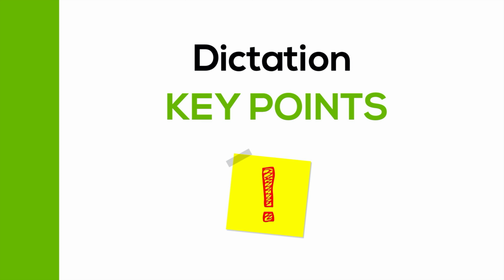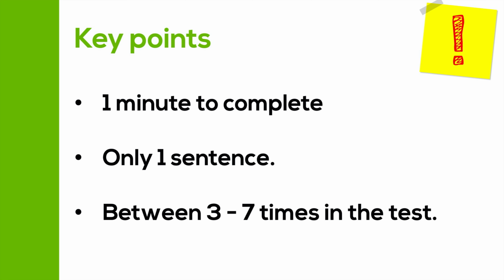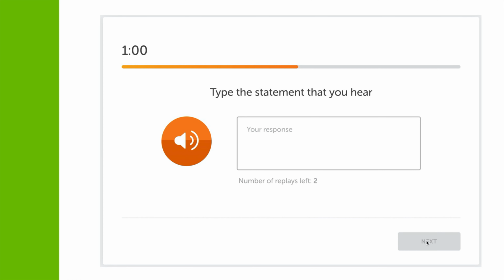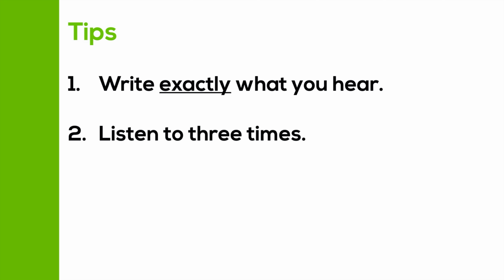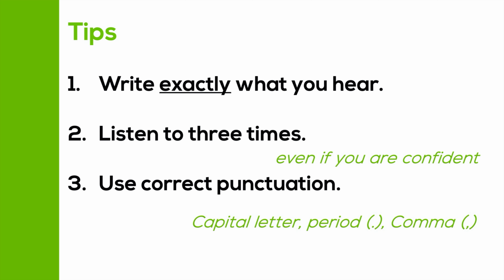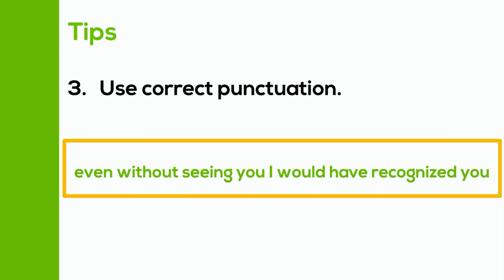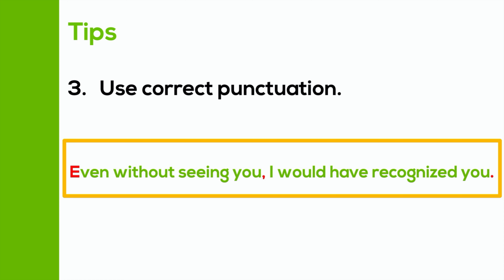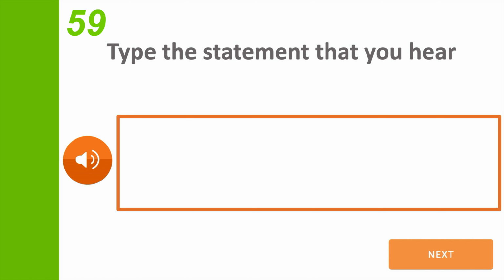Dictation Tips and 15 Tests - Duolingo English Test Practice and Study Lesson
In this Duolingo English Test practice video, we study the "dictation" task. We look at some of the main points, some tips, and lastly 15 sample tests.

This dictation class is difficult because it tests your listening, writing, grammar, and memory skills.

02:41 Dictation Tips
06:35 Dictation Tests:

Make sure you do the dictation tests, and let me know how well you do :)

Want to talk with me about Duolingo English Test? Then join my Facebook group

The Duolingo English test is the newest English proficiency test available for English students to take in order to get an official English score. You usually need to take a test like the Duolingo English Test before you applying to a university or college in an English speaking country.

This new Duolingo English test is made specifically for those who need to get an official English score to study at a university or college. It’s similar to the IELTS and TOEFL; however, even though this test is quite new, it is accepted by a lot of universities around the world. You can go to their website to find out whether the university you want to attend to accepts the Duolingo English test or not.

Sharing English learning lessons to help you improve your English speaking, listening, vocabulary, grammar, and much more. Thanks! :)